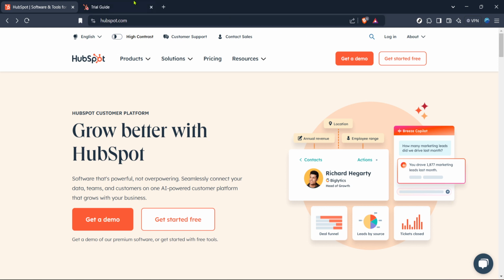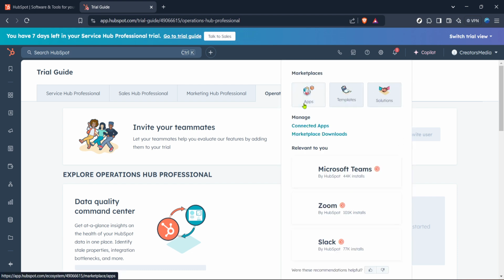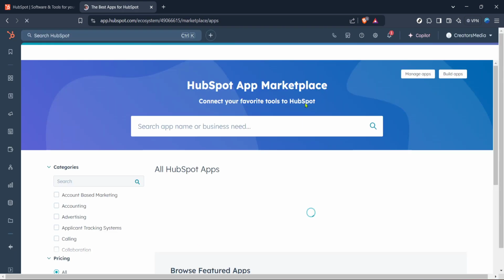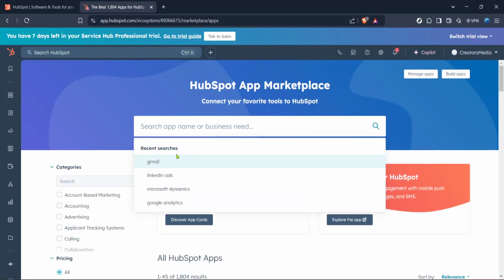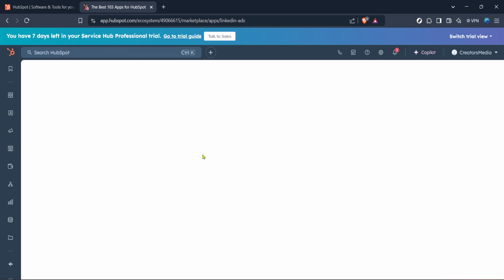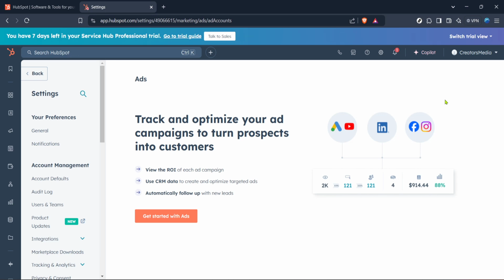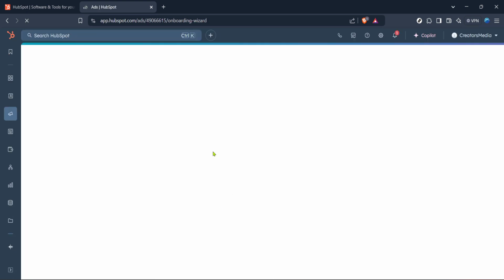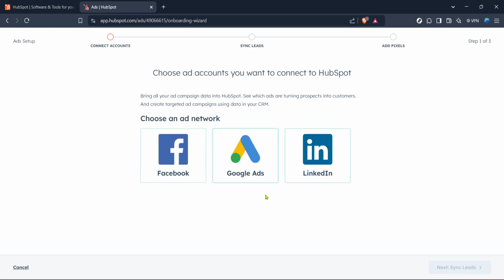How to Connect Your Linkedin Ads Account to Hubspot (Full 2025 Guide)